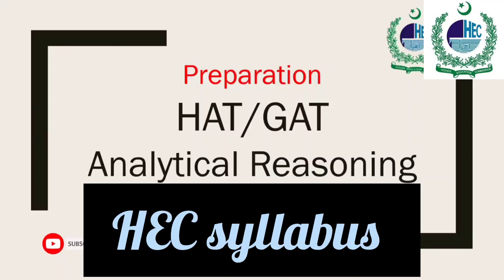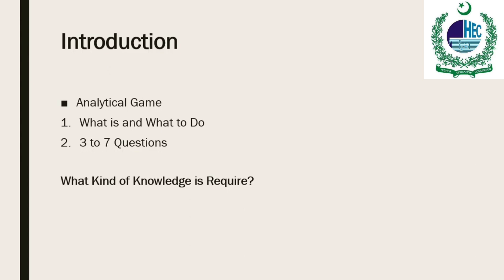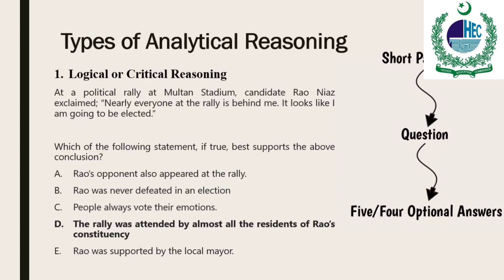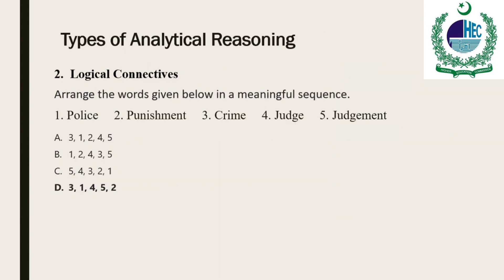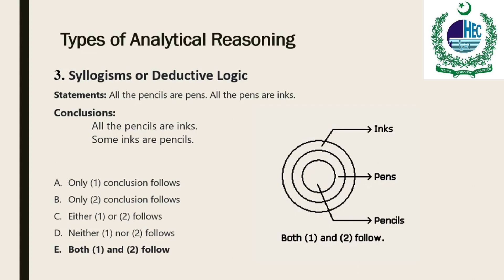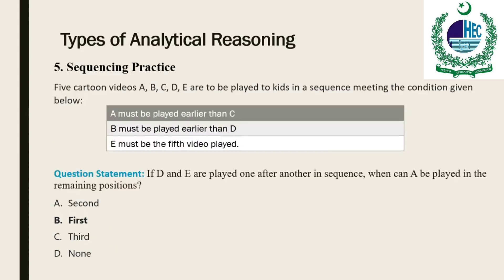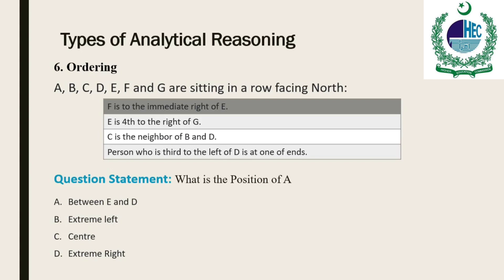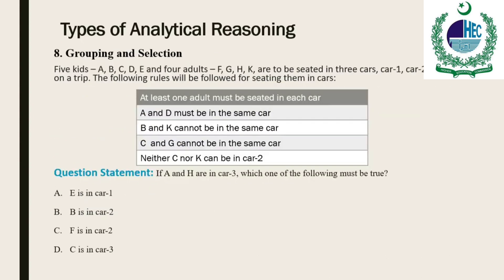what is analogy/ Types of analog / Questions and Answers./ analyticalquestion /HEC syllabus